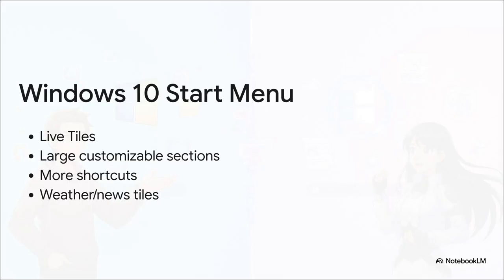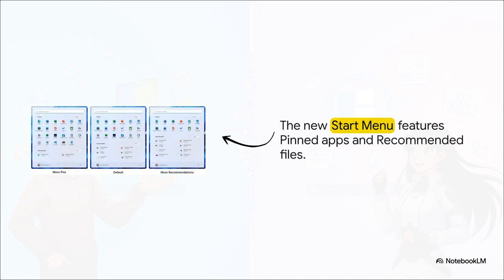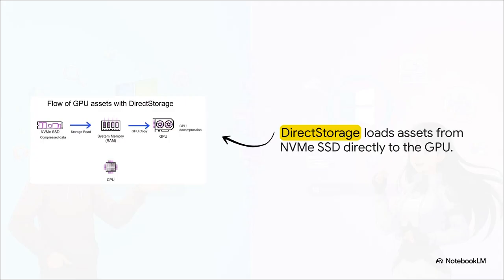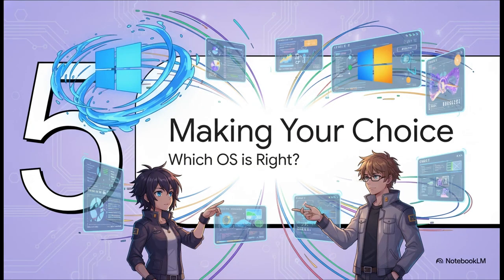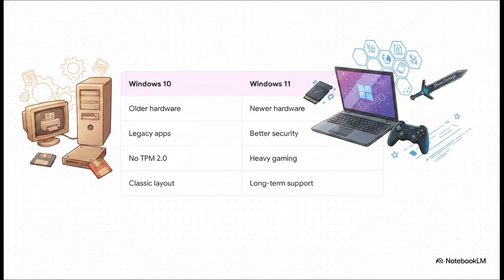Windows 10 vs. Windows 11: A Complete Comparison Guide | Geeksphere + IT Tech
🚀 Windows 10 vs Windows 11 — Which Operating System Is Better in 2026? 💻
In this in-depth comparison video, we break down the biggest differences between Microsoft Windows 10 and Windows 11! From performance and gaming to security, multitasking, AI features, and the modern user interface, this video covers everything you need to know before upgrading your PC.

We also compare:
✔️ Start Menu differences
✔️ Gaming performance
✔️ Security improvements
✔️ Hardware requirements
✔️ Multitasking features
✔️ File Explorer changes
✔️ Microsoft Store redesign
✔️ Windows 10 support ending
✔️ AI features in Windows 11
✔️ Which OS is best for older computers
Whether you use a gaming PC, laptop, workstation, or older hardware, this video will help you decide which version of Windows is right for you.

Perfect for:
🔹 IT students
🔹 Gamers
🔹 Developers
🔹 Tech enthusiasts
🔹 Everyday computer users